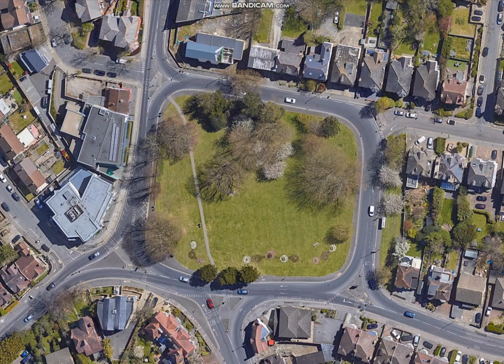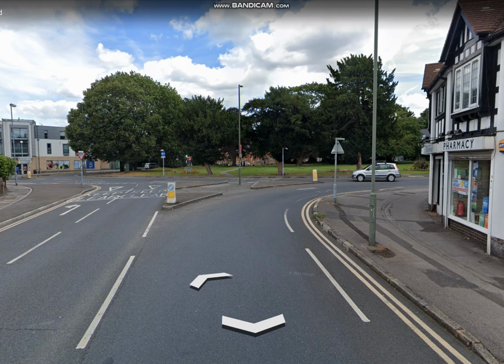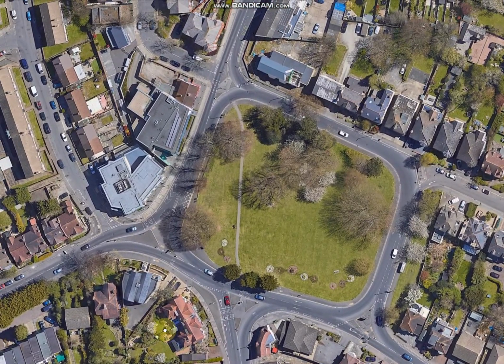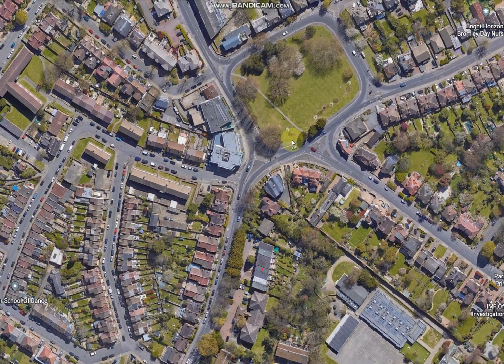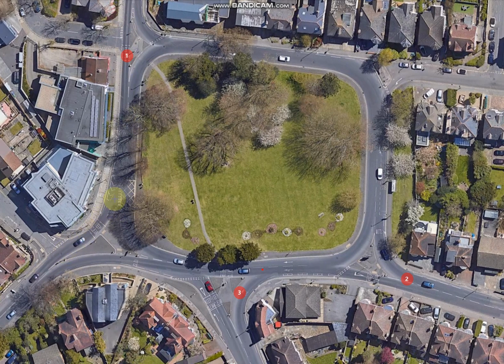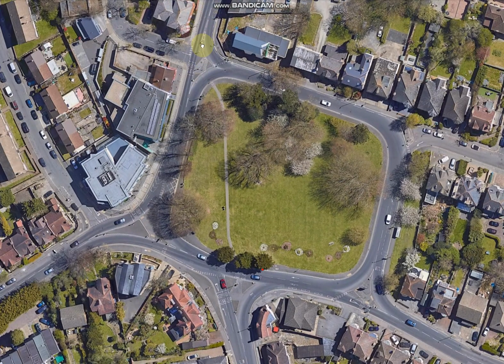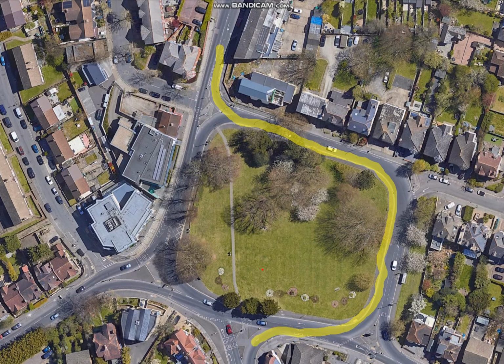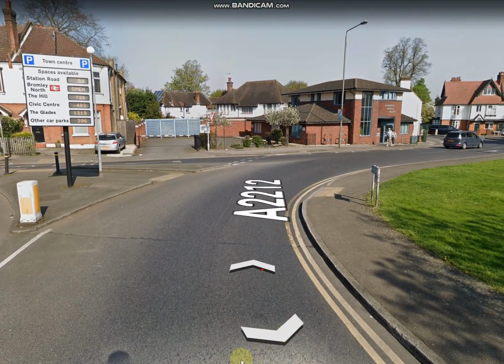Mastering the Bromley Sundridge One Way System: Roundabout Survival Guide (Part 1)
Are you tired of getting lost or feeling overwhelmed by the notorious Bromley Sundridge One Way System? Look no further! In this informative and practical video series, we bring you a comprehensive guide on how to conquer the complex roundabouts of the Bromley Sundridge One Way System.

Join us in Part 1 as we delve into the intricacies of navigating this challenging road network. Our expert guide will walk you through each step, providing valuable insights and tips to help you confidently tackle the roundabouts with ease.

From understanding the unique layout to deciphering the right approach and lane positioning, we leave no stone unturned in unraveling the secrets of this notorious system. We'll equip you with the knowledge and skills needed to navigate safely and smoothly through the maze-like roundabouts.

Whether you're a local resident looking to enhance your commute or a visitor wanting to avoid the confusion, this video is a must-watch. Say goodbye to getting lost or feeling anxious when navigating the Bromley Sundridge One Way System.

Don't let the roundabouts of this complex system intimidate you any longer. Join us on this journey of unraveling its mysteries and gain the confidence to navigate effortlessly through the Bromley Sundridge One Way System.